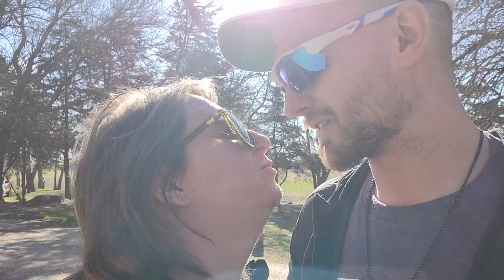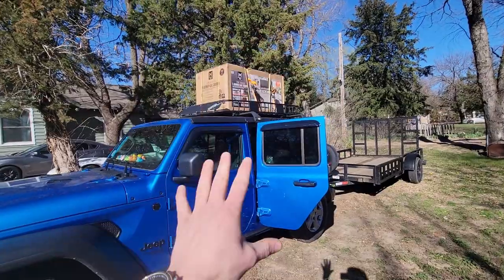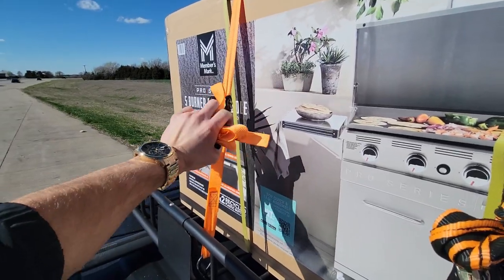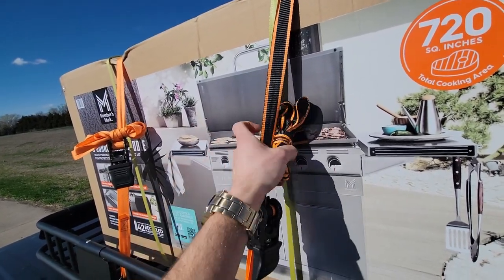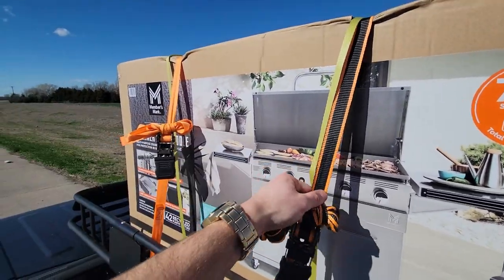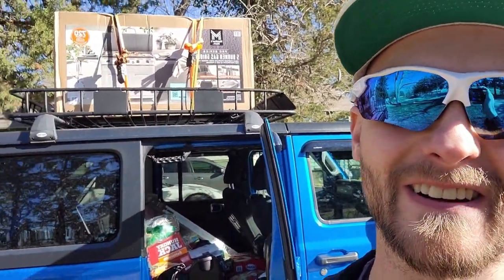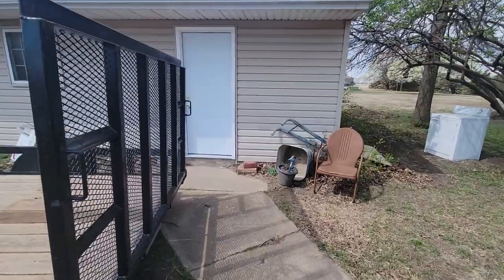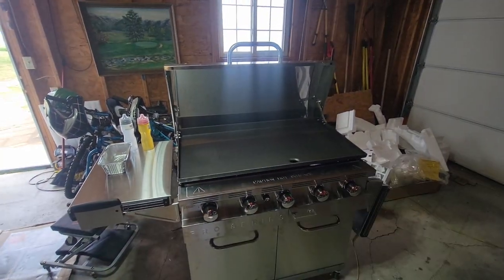They said "Good luck getting it down" - Jeep haulin' a Grill